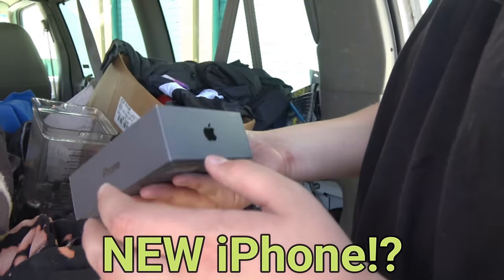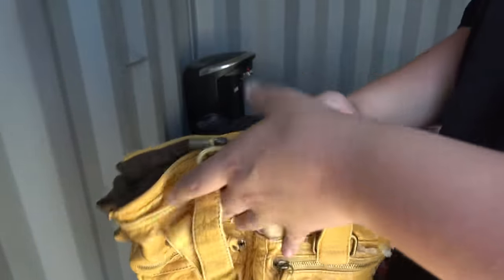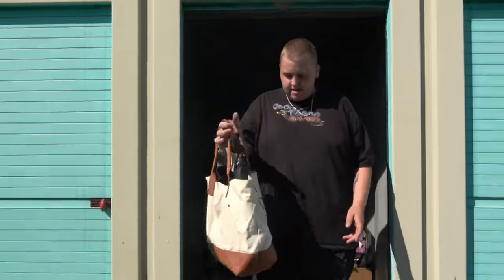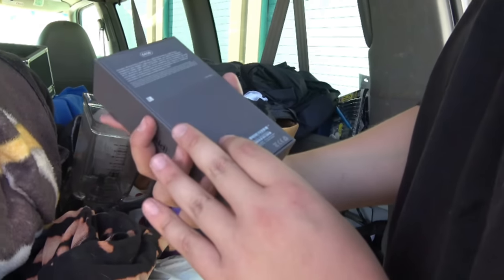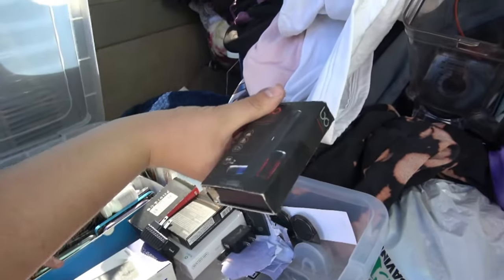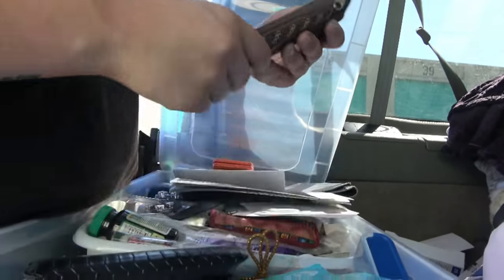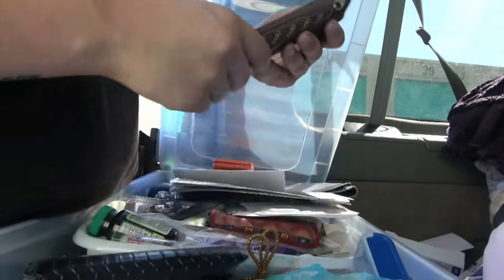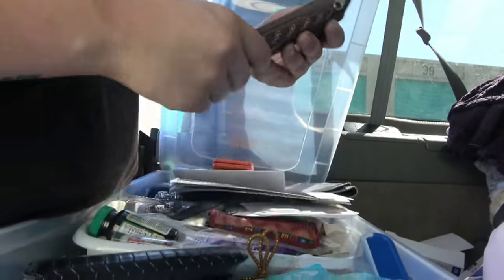Old Storage Unit Owner Did Not Expect Us To FIND THIS! BIG MONEY! I Bought An Abandoned Storage Unit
One of the most impressive cheap Storage Units EVER! MASSIVE PROFITS! I Bought An Abandoned Storage Unit! This abandoned storage unit we purchased at the abandoned storage auction is expected to yield a massive profit margin. We spent $150 on the storage unit, and with just barely getting into it, we have made that money back plus much much more! This storage unit purchased at the storage unit auction may be one of our best storage unit finds yet, and yield a massive profit margin!